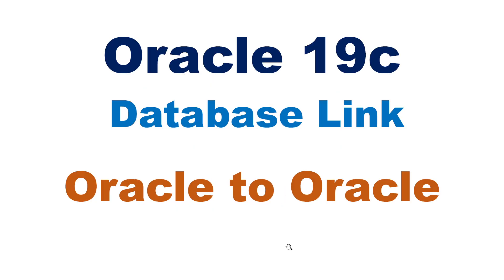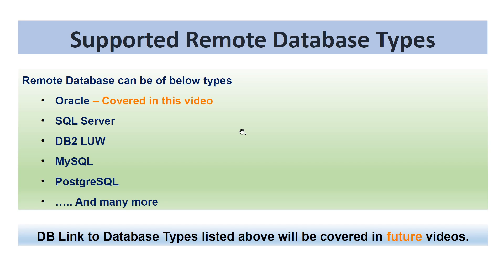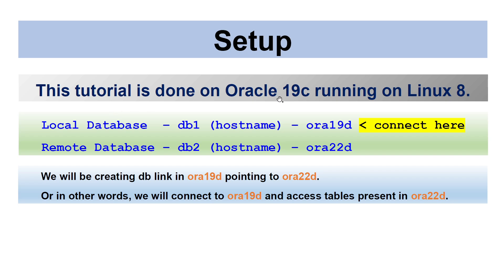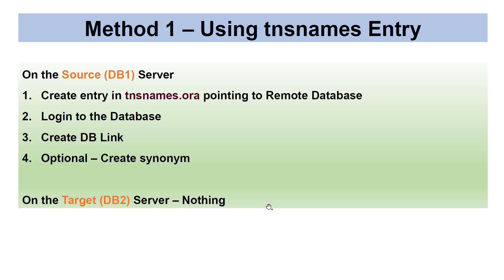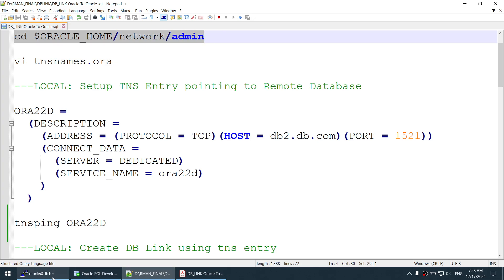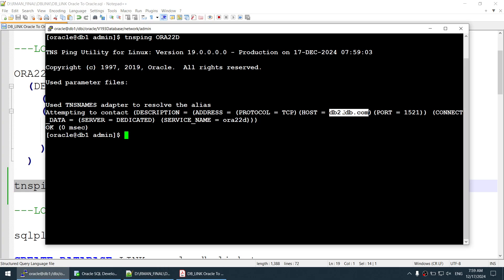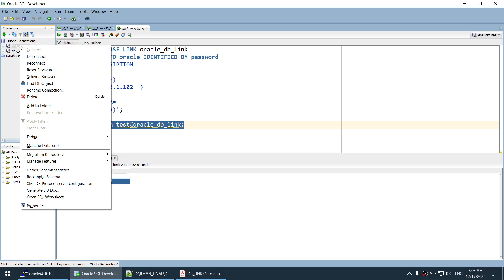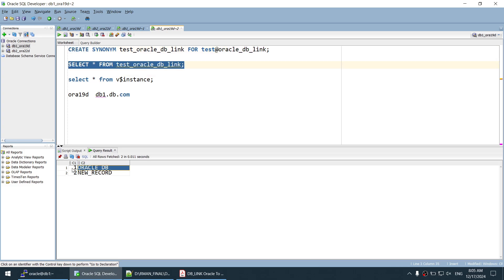Oracle 19c DB LINK Oracle To Oracle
Oracle 19c Setup Database Link between Oracle To Oracle

00:00 Overview
02:50 Supported Remote Database Types
03:23 Private & Public Database Link
04:15 Theory - Setup
06:00 Theory - Steps in Detail
09:50 LAB1 - Create DB Link using TNS
09:50 LAB2 - Create DB Link without using TNS
17:48 Summary & Ending